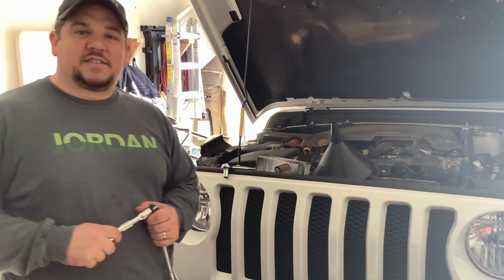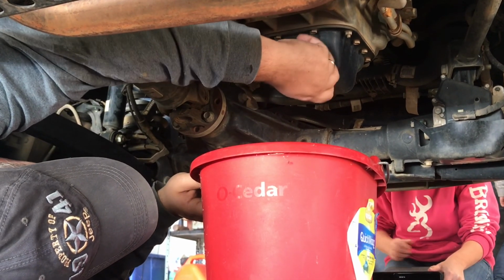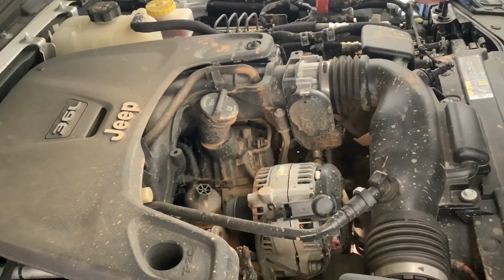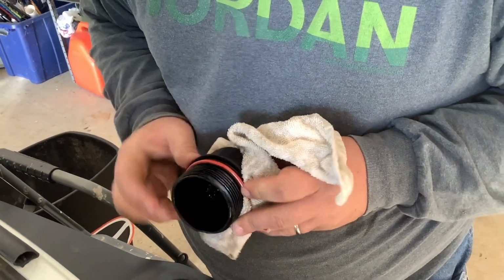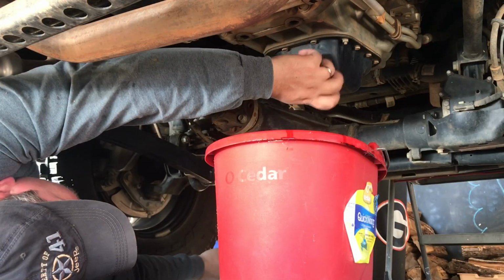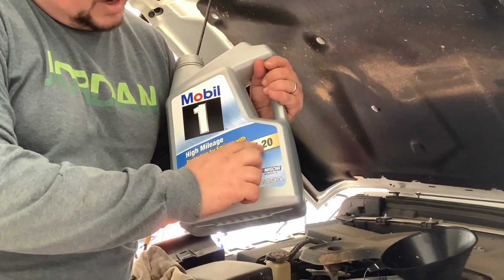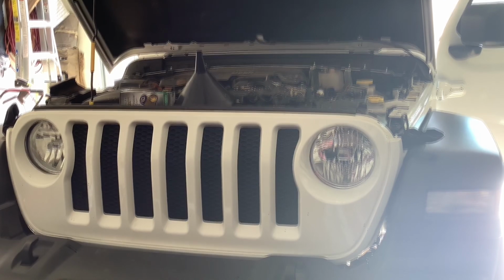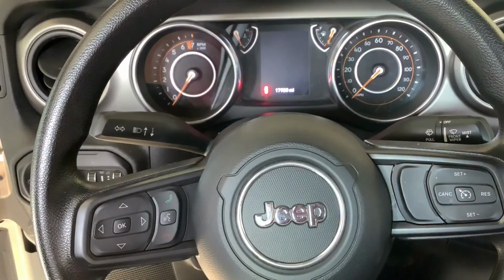Oil Change Jeep Wrangler JL v6